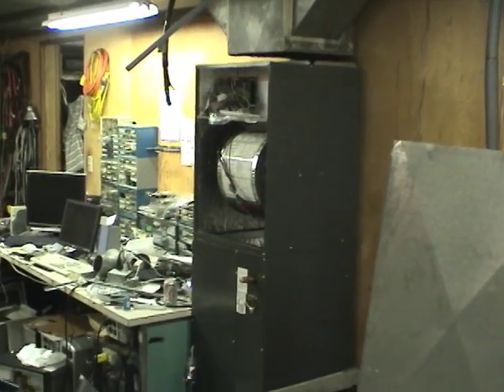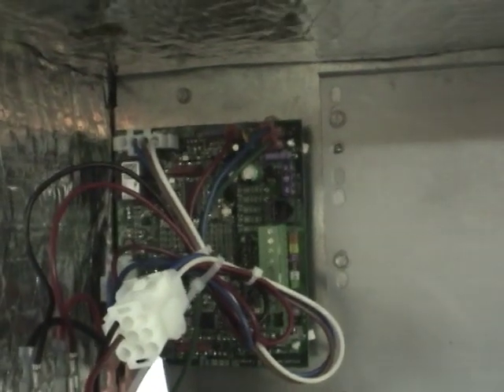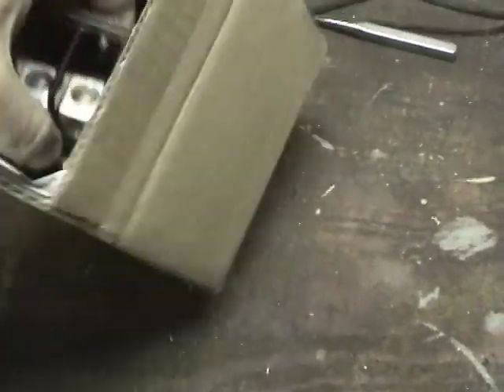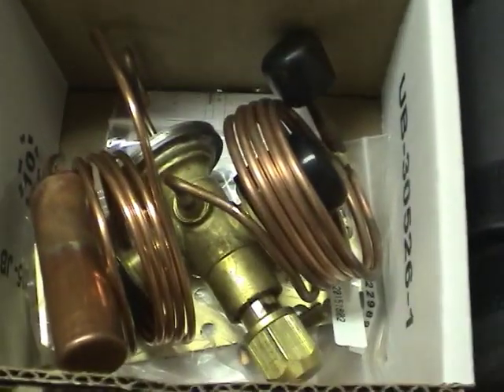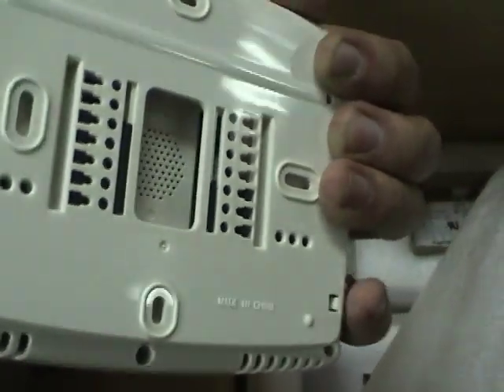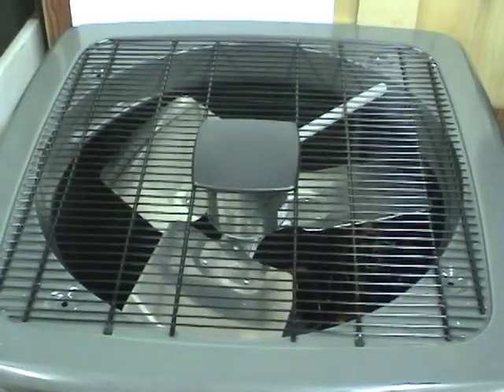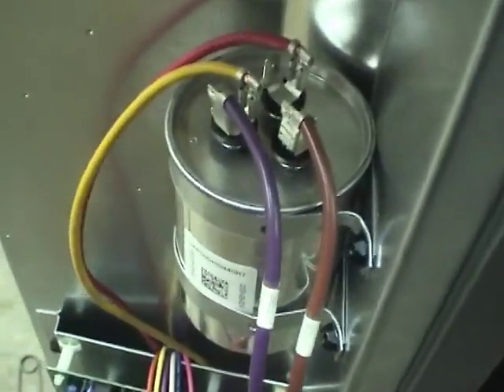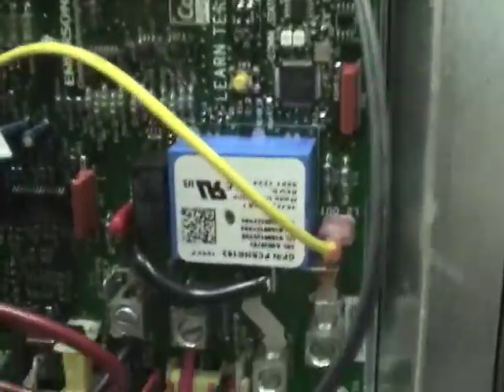Heat Pump installation - Part 1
Overview of the system I'm installing - A 3-ton 16 SEER Goodman heat pump.